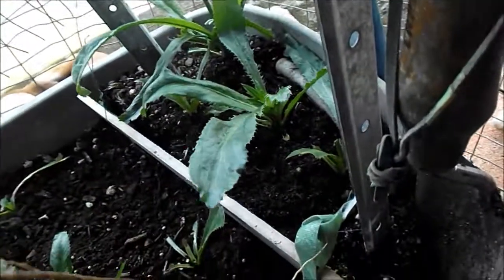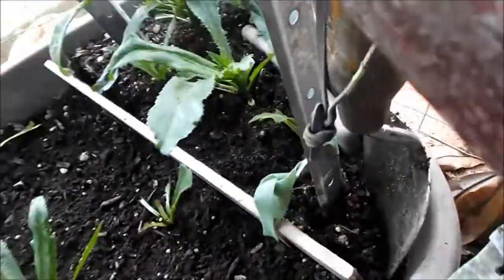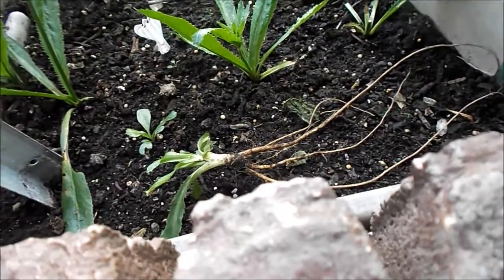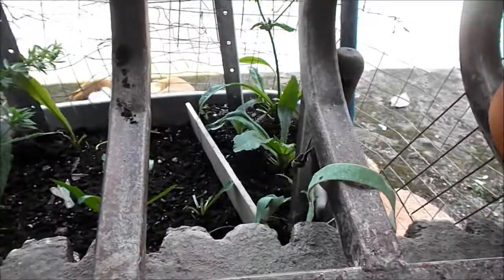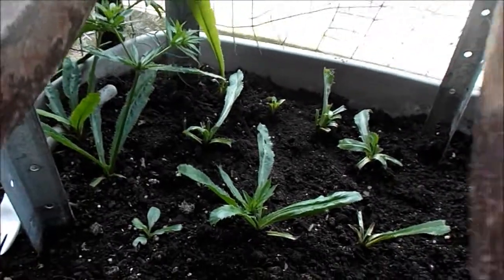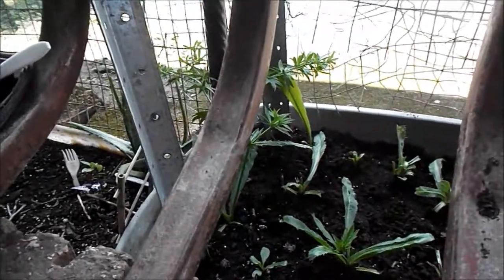Level & replant coriander (culantro, recao)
Level & replant coriander (culantro, recao). I wanted to level the dirt so more could fit. If you want beautiful plants you need to work hard with them. They are very easy to grow once you get the hang of it.Later on you will see how beautiful they have become.

How to do gardening economically, finding space. enjoy you garden and if you are disabled it's a great way to keep your mind busy.